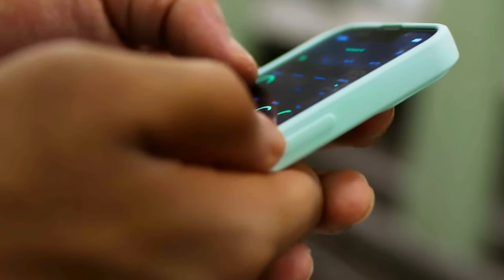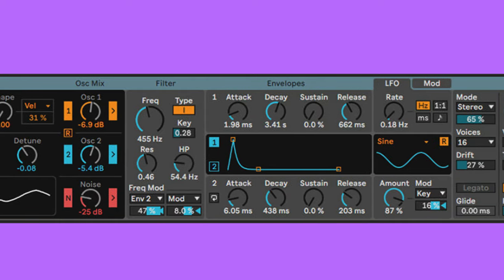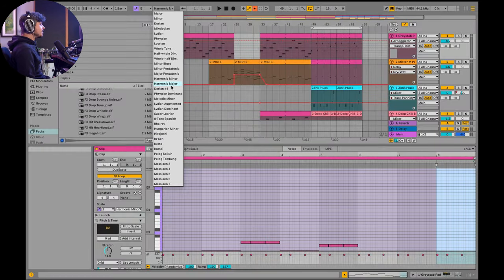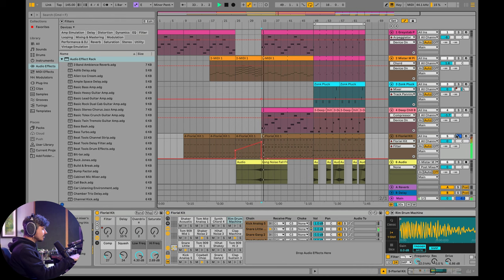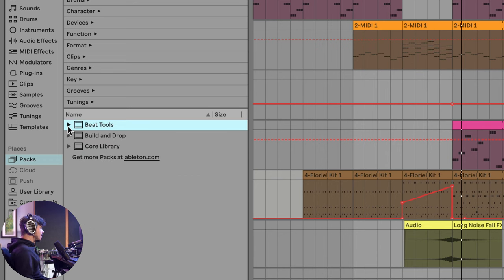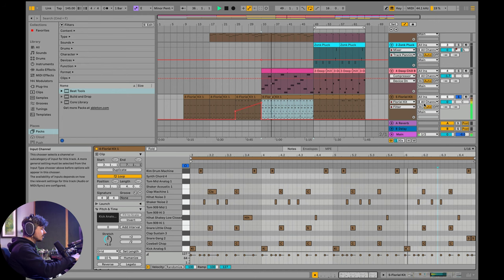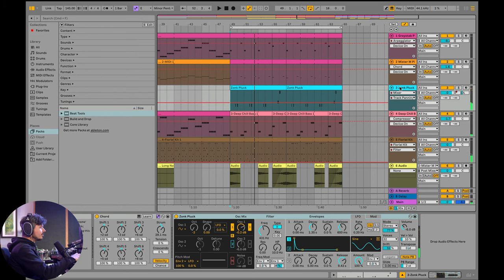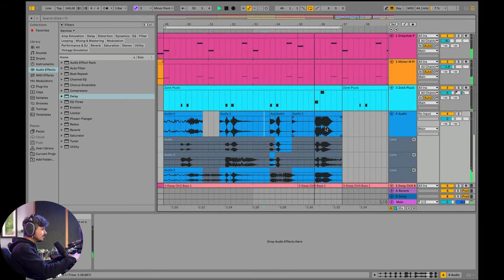Is Ableton Live Lite too Limited?